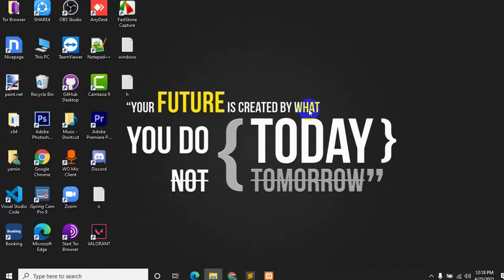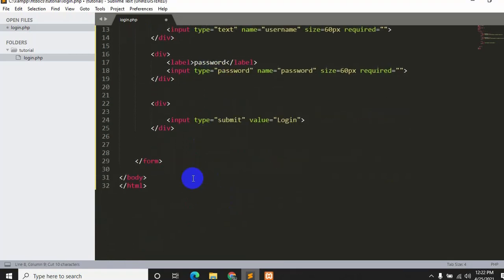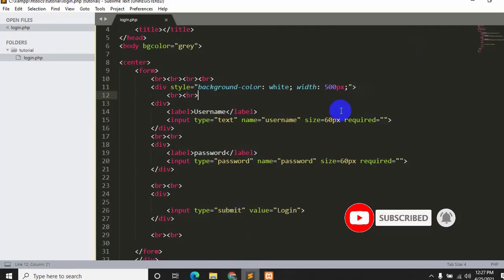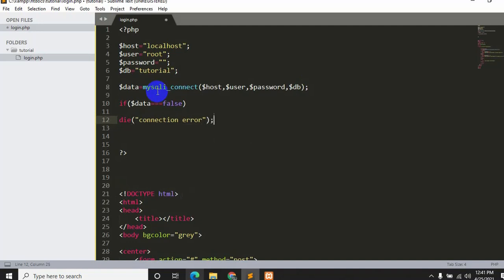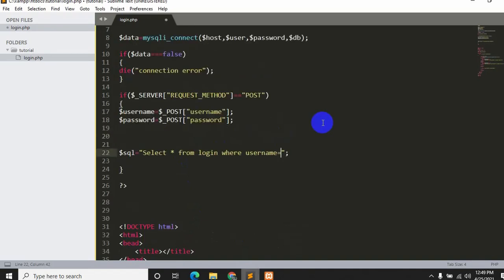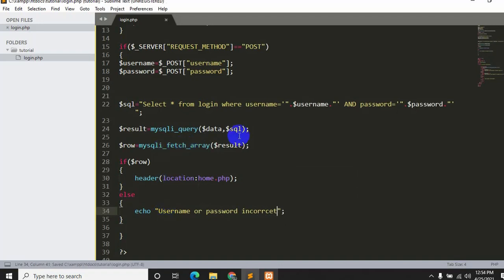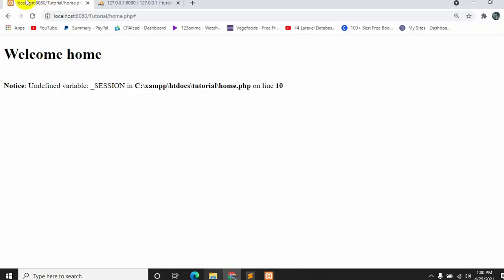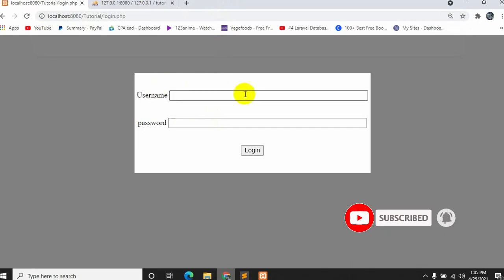How To Make Login System Using PHP MYSQL Database For Beginners | PHP Tutorial (2021)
How To Make Login System Using PHP With MYSQL Database For Beginners Step By Step | PHP Tutorial